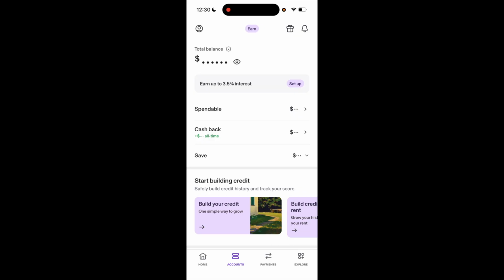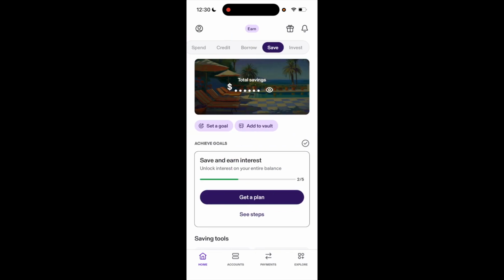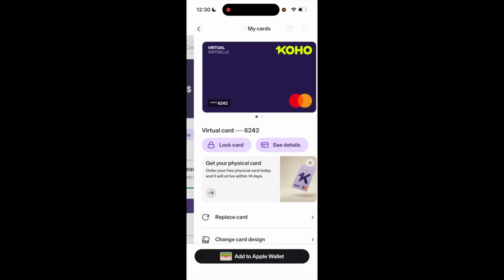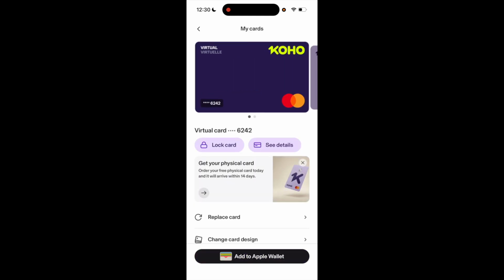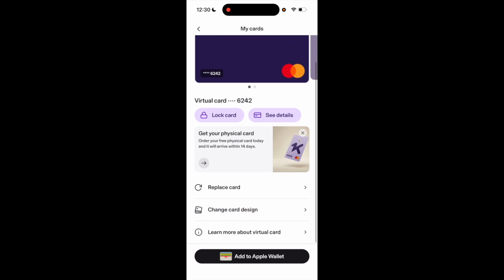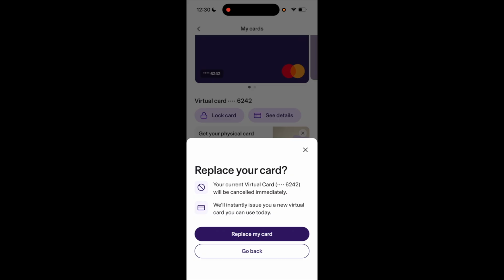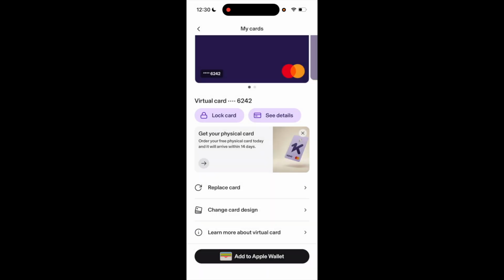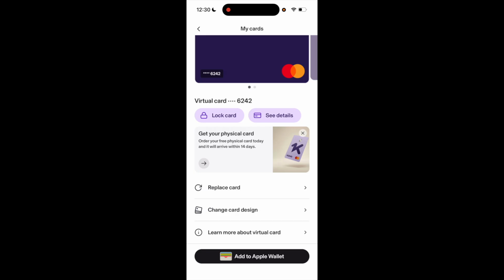How To Get A New Replacement Card On KOHO Financial | Step By Step Guide - KOHO Financial Tutorial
Learn how to get a new replacement card on KOHO with this easy step-by-step KOHO Financial tutorial. If your KOHO card has been lost, stolen, damaged, expired, or is no longer working properly, KOHO allows you to request a replacement card directly through the app. Replacing your card helps ensure your account remains secure while allowing you to continue making purchases and managing your finances.

In this KOHO Financial tutorial, you'll learn exactly how to open the KOHO app, navigate to the My Cards section, report your card as lost, stolen, or damaged, and request a replacement card. We'll also cover how to temporarily lock your card before requesting a replacement if you're unsure whether it's permanently lost.

If your physical card is lost or stolen, it's a good idea to lock it immediately through the app to prevent unauthorized transactions. Once your replacement card request is submitted, KOHO will issue a new card with updated card details. In the meantime, you may still have access to your virtual card for eligible online purchases and digital wallet payments.

In this step-by-step guide, you'll learn how to request a KOHO replacement card, track the replacement process, activate your new card when it arrives, and troubleshoot common card replacement issues. We'll also cover what to do if your card is expiring soon or if your replacement card doesn't arrive as expected.

If you're searching for how to get a new replacement card on KOHO, how to replace a lost KOHO card, how to order a replacement KOHO Mastercard, or how to request a new KOHO Financial card, this tutorial has everything you need.